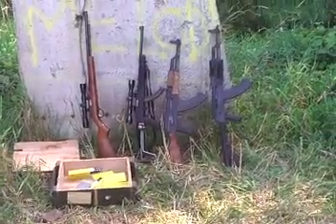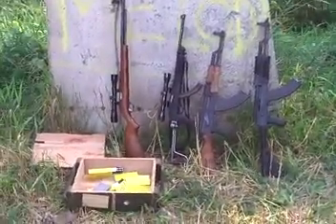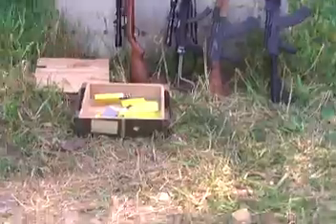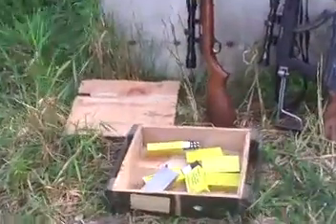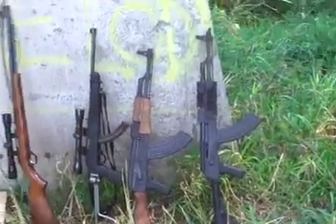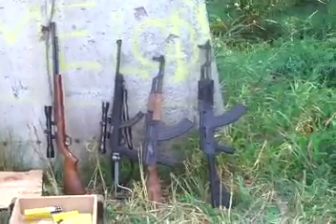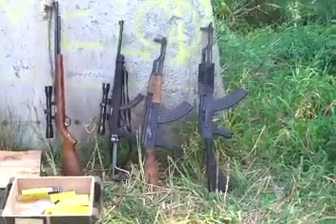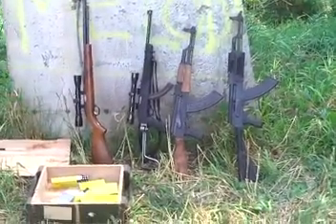ak47 22 ruger aka the goons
2 ak47's 2 22's